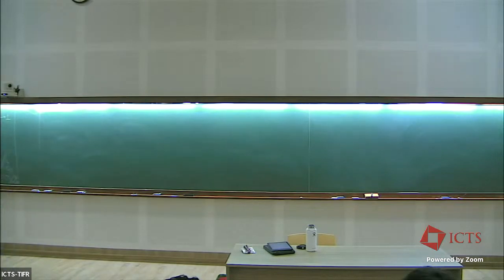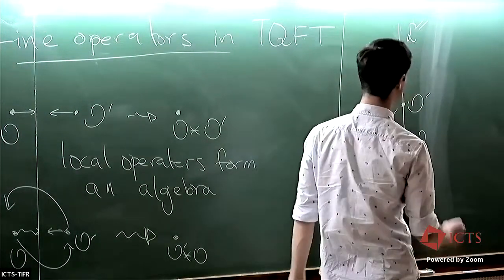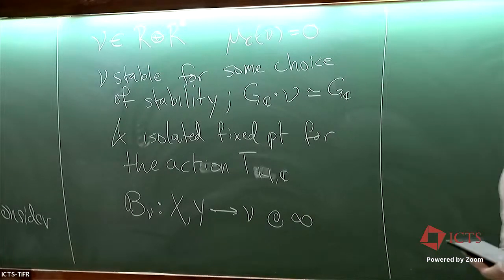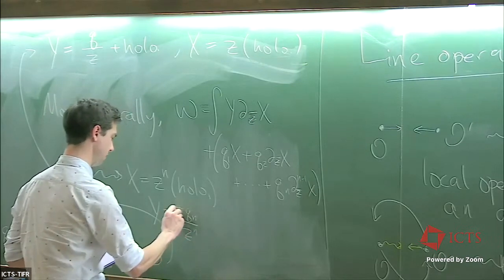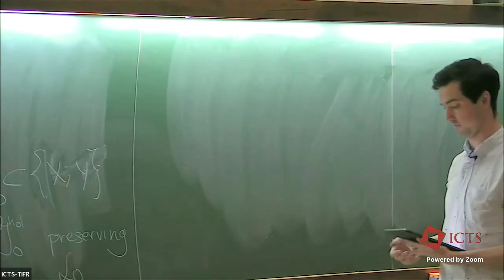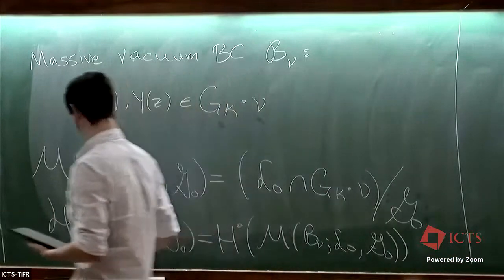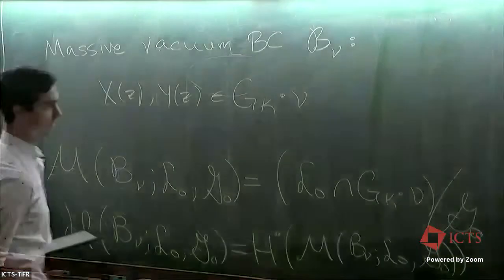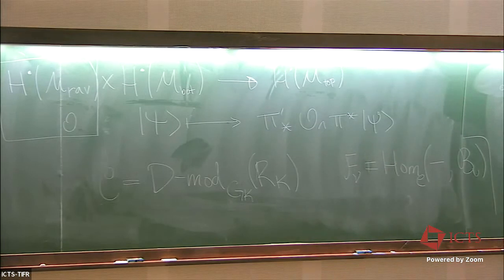Categorical Aspects of Vortices (Lecture 4) by Niklas Garner